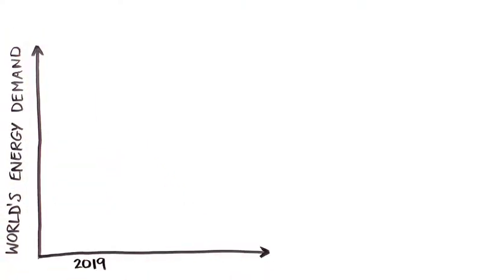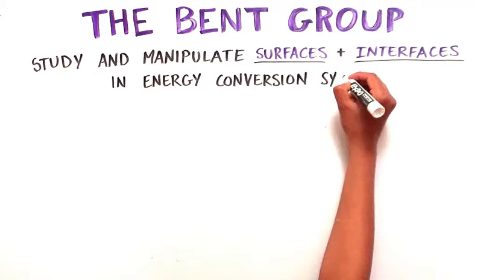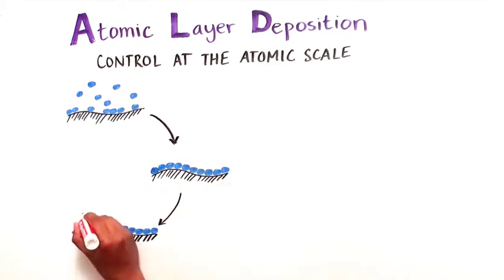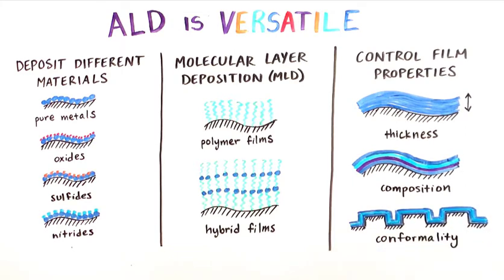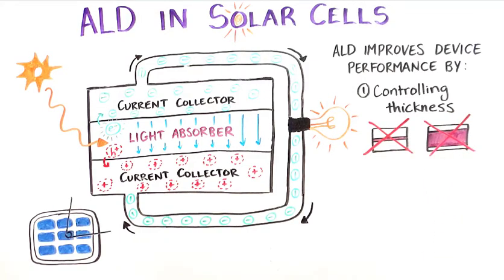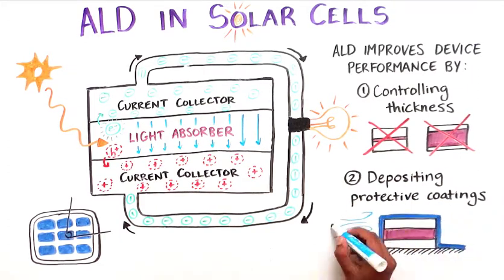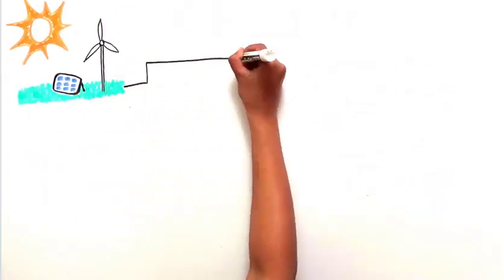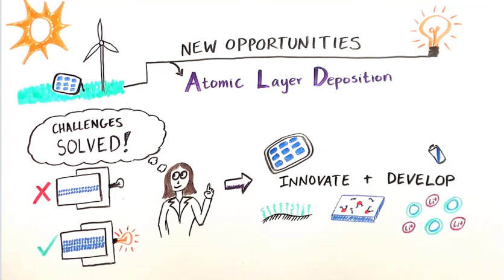The Bent Group: Atomic Architects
The Bent group at Stanford University uses an incredibly precise technique, called Atomic Layer Deposition (ALD), to control the nanostructure of materials used in energy conversion and storage devices. To learn more about amazing research being done by the Bent group,